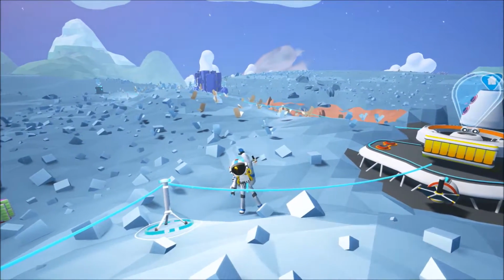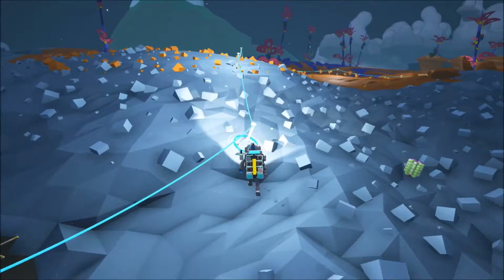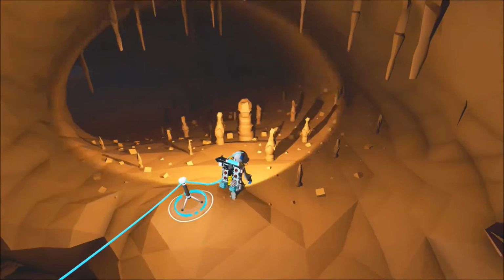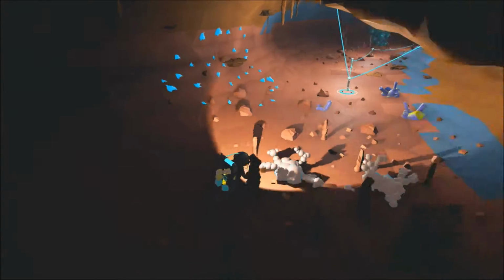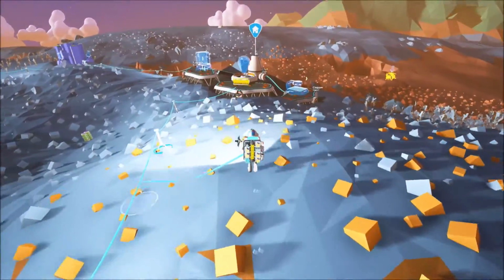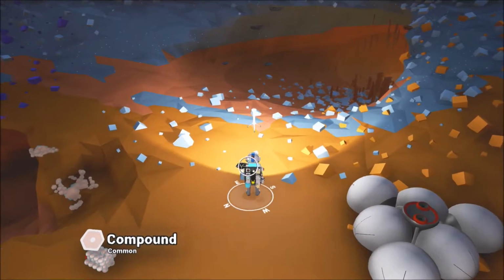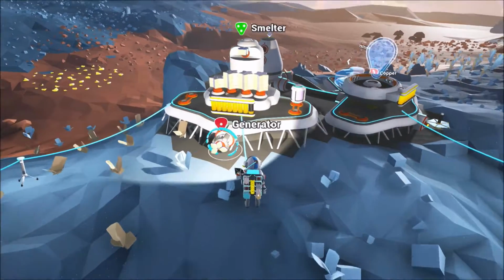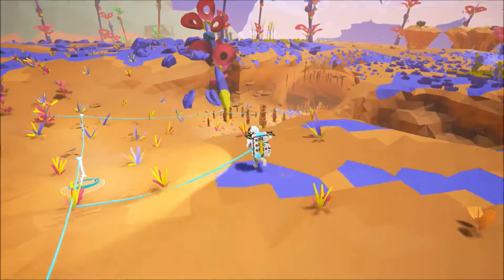Astroneer Ep 2 Advancements